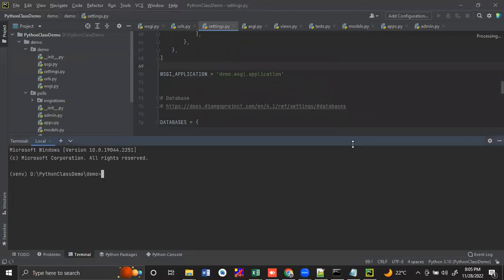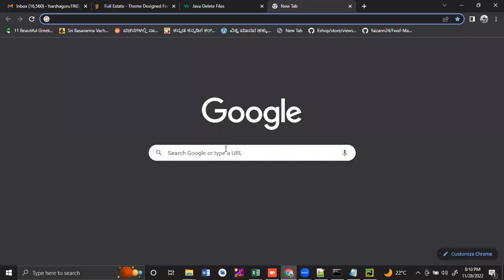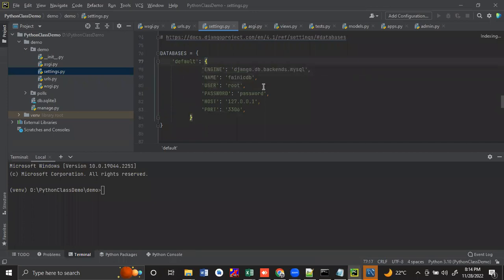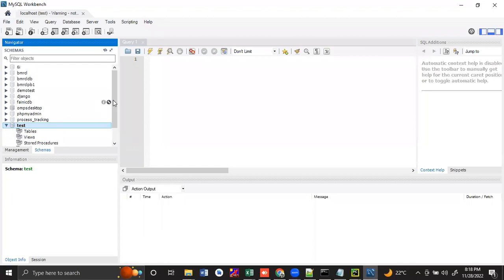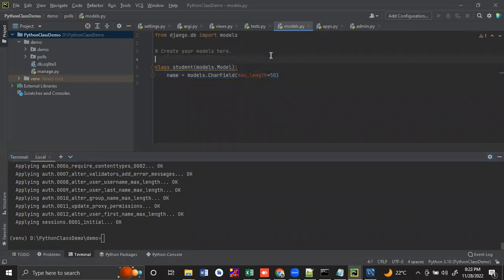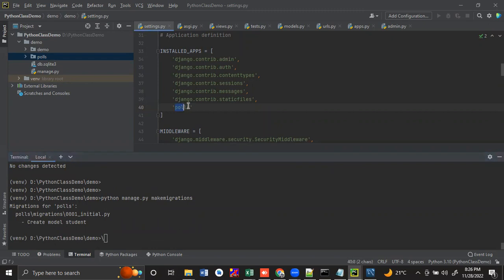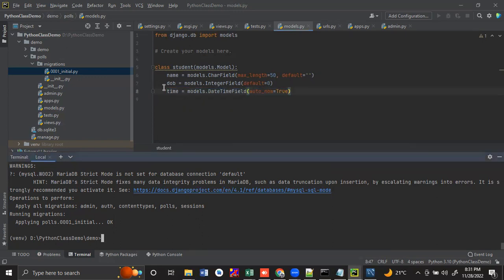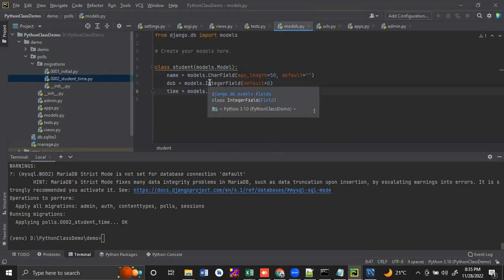Python Django Mysql Setup and Migrations and migrate concept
How to connect mysql in Django project with deep explanation and creating simple model class and doing migration and migrate .

Below link for all types of DB configuration in settings.py